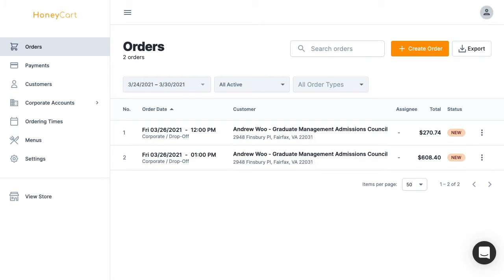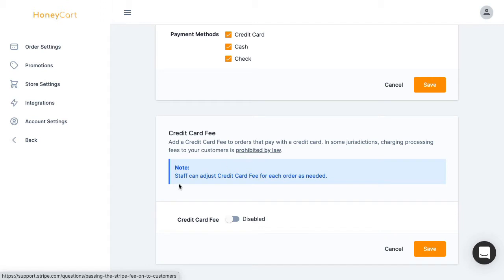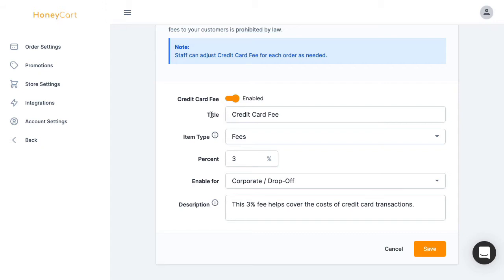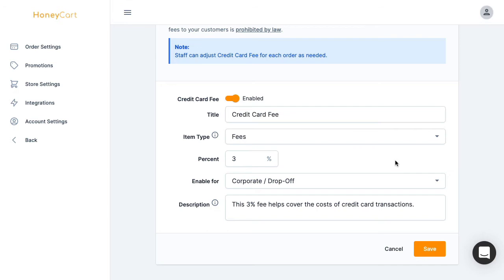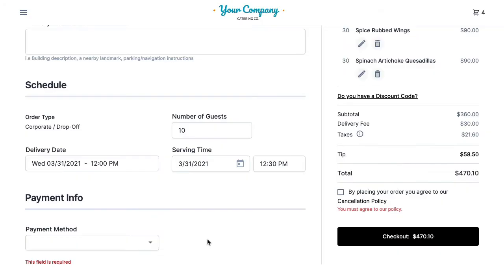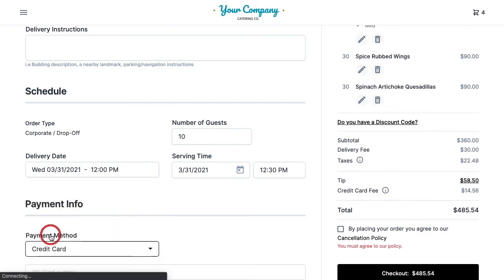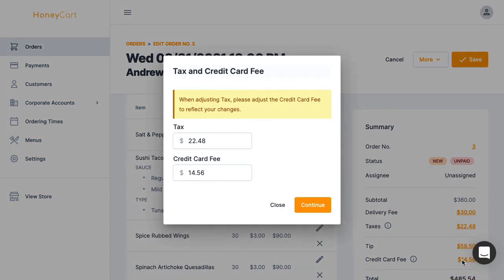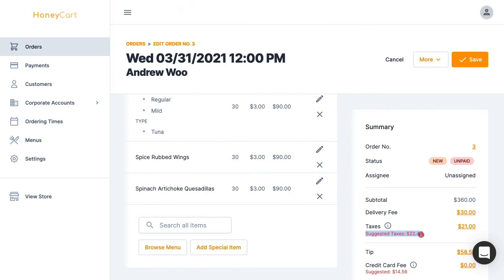How to Add a Credit Card Fee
Shows how to automatically add a credit card processing fee to your orders in HoneyCart during the checkout process.

You can also change the fees on the order after it's placed if you need to.